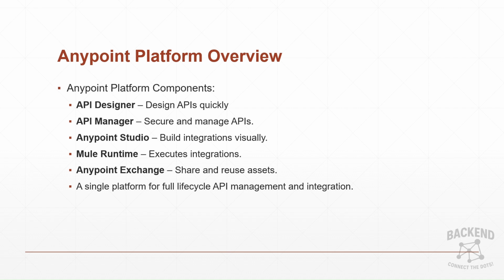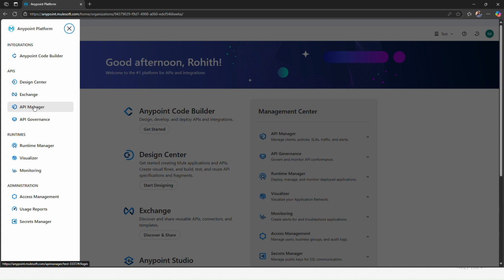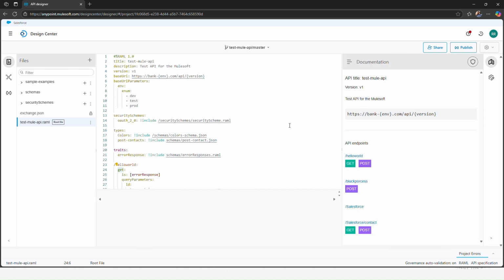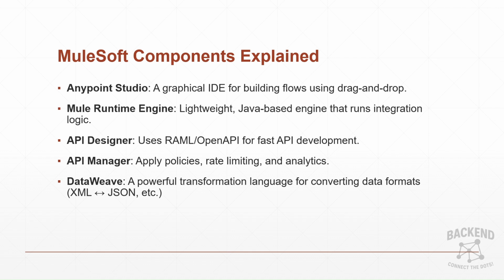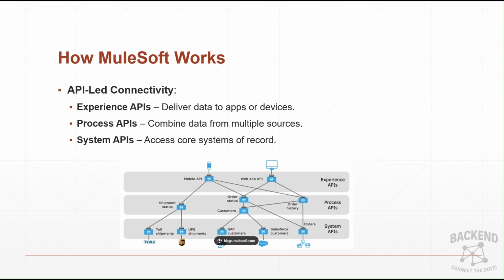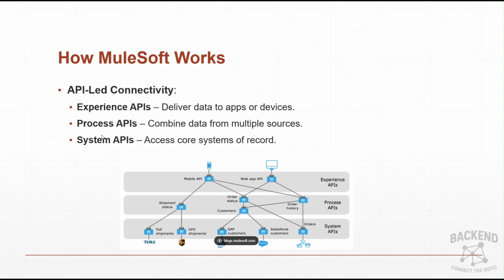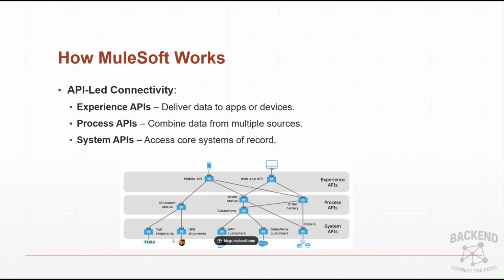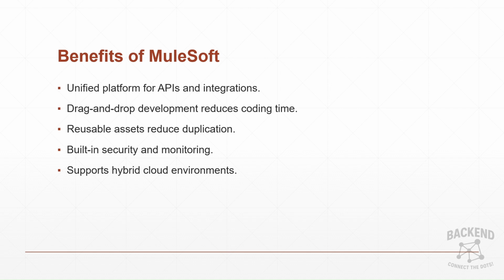Introduction to MuleSoft by Backend Connect the Dots!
Welcome to this beginner-friendly introduction to MuleSoft, the leading integration and API management platform. In this video, we’ll explore how MuleSoft helps organizations connect applications, data, and devices to drive digital transformation.
What is MuleSoft?
Why use MuleSoft for integration?
Overview of the Anypoint Platform
Key components: Anypoint Studio, Mule Runtime Engine, API Manager, DataWeave
Real-world use cases of MuleSoft
API-led connectivity (System, Process, Experience APIs)
Benefits of using MuleSoft
Comparison with other integration tools
Enterprise-ready architecture and scalability